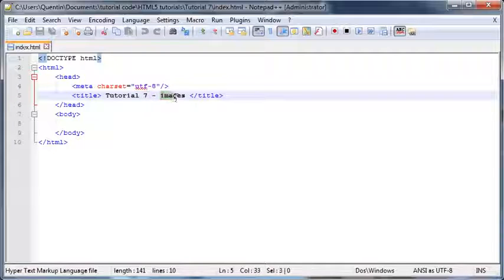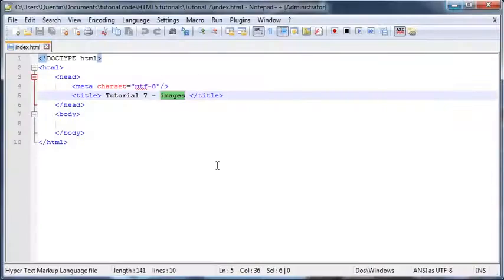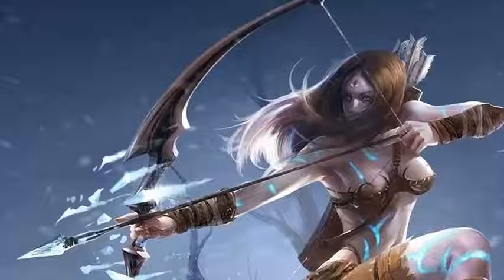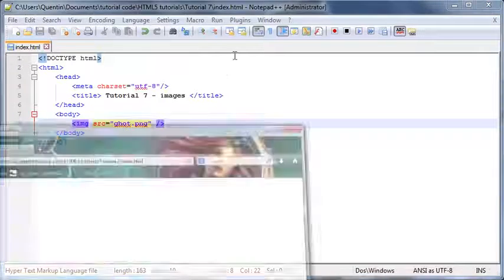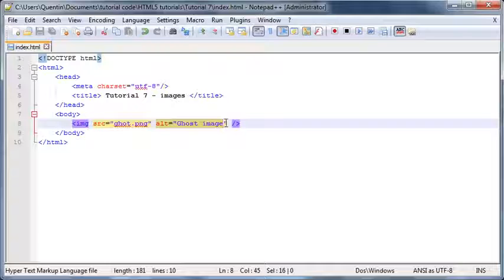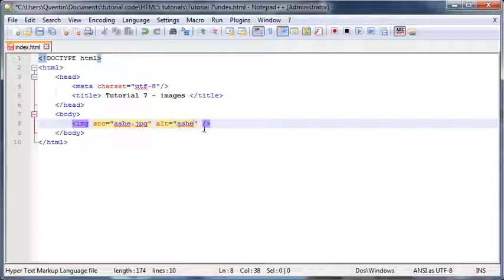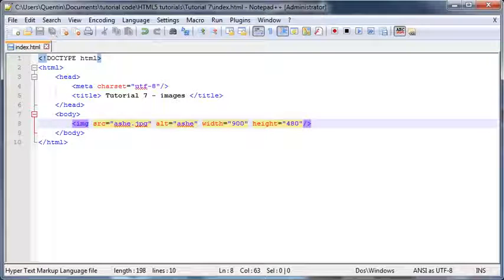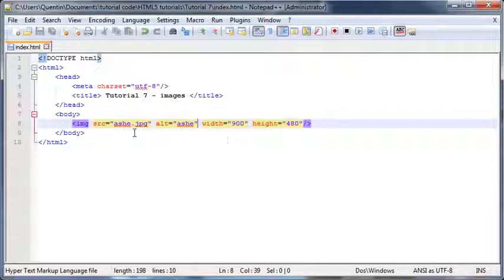HTML5 and CSS3 beginners tutorial 7 images